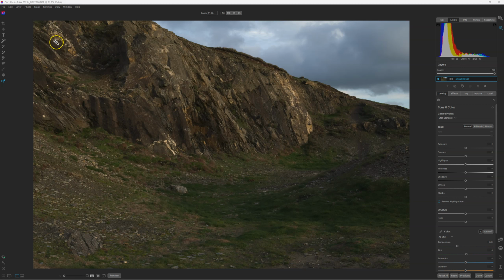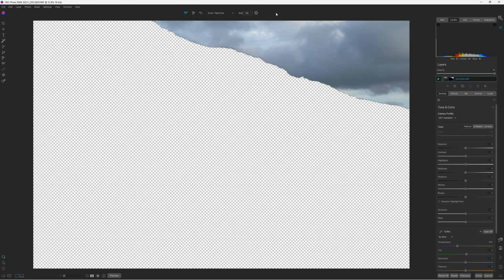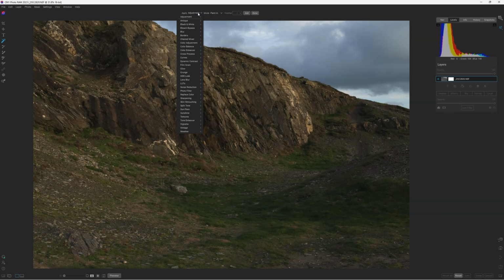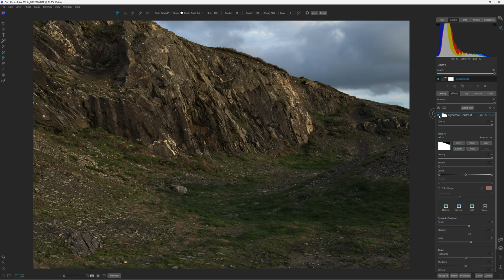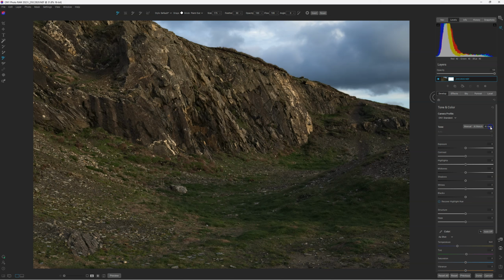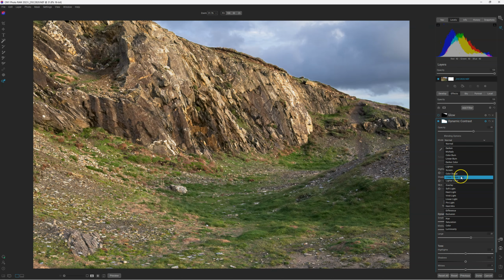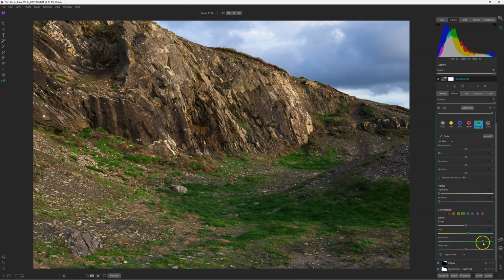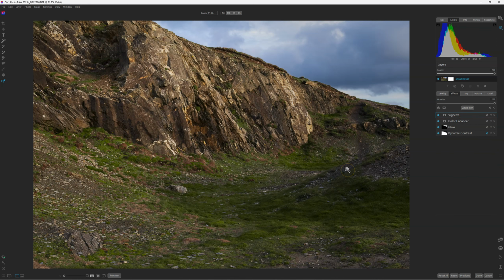Quick edit On1 photoraw 2023 and black friday offer | On1 Photoraw Creative Photography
Quick edit On1 photoraw 2023 and black friday offer | On1 Photoraw Creative Photography is a video on On1 photoraw 2023 with a lack Friday offer